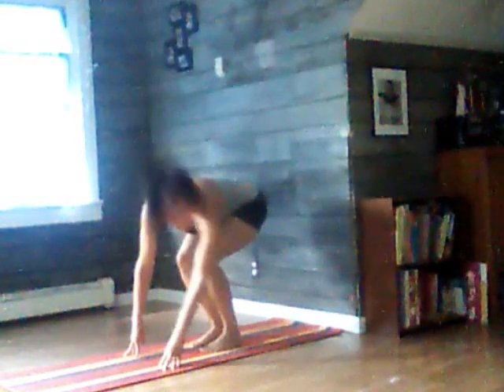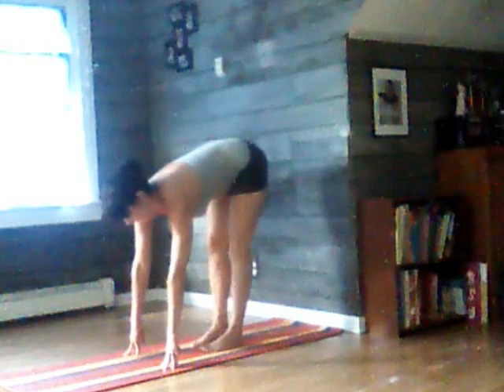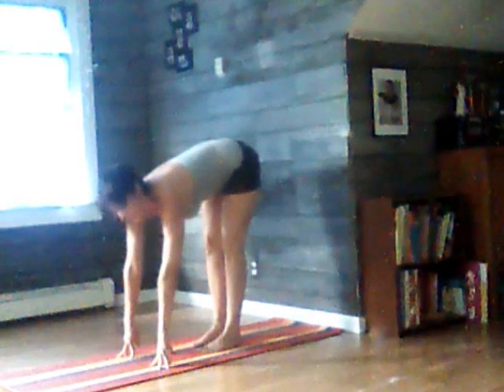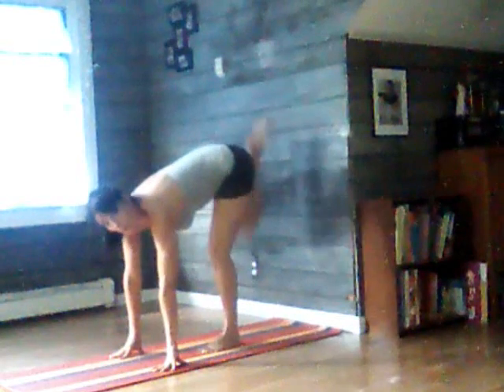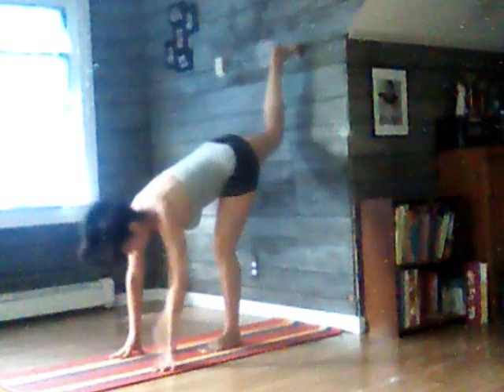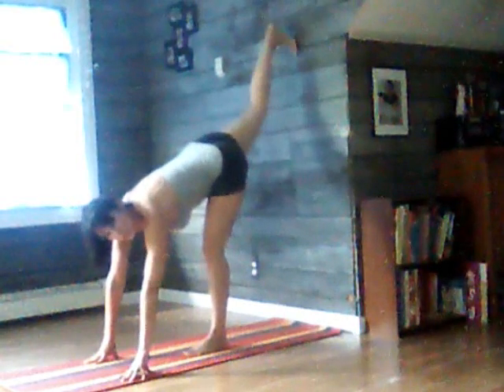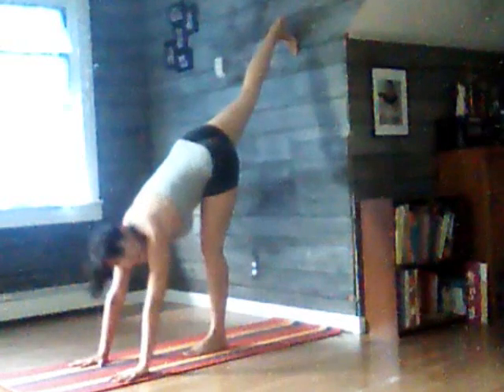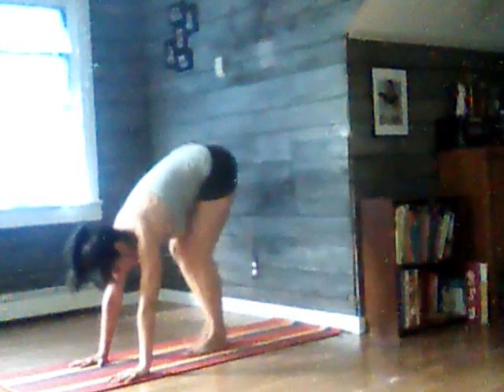Joan Miller Wall Standing Split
hamstring stretch, inversion, butt toner